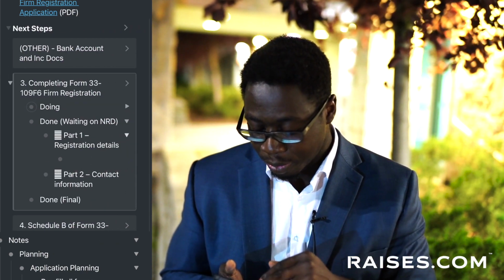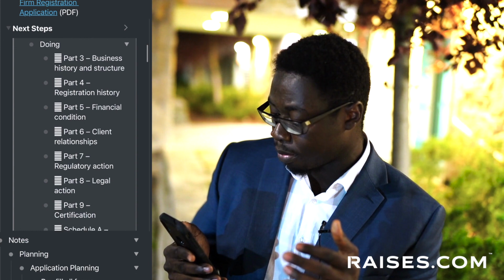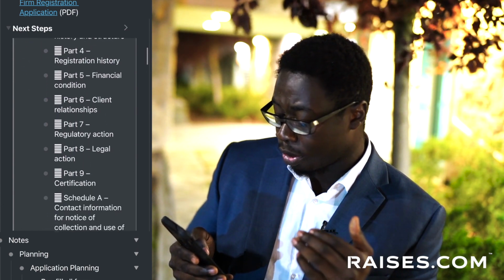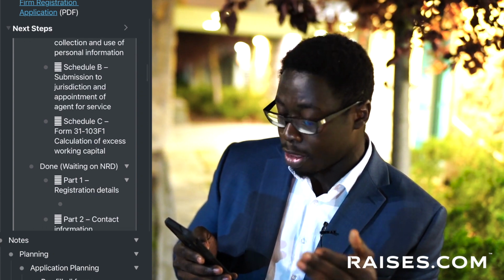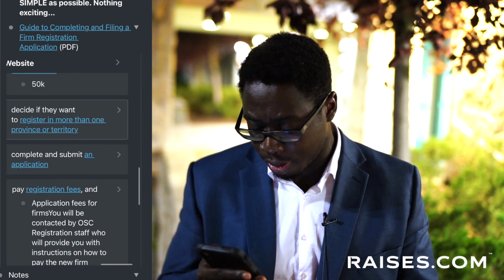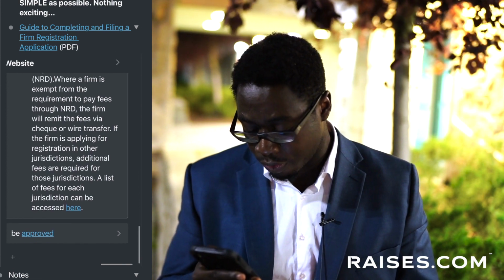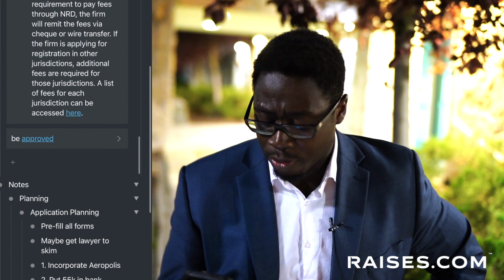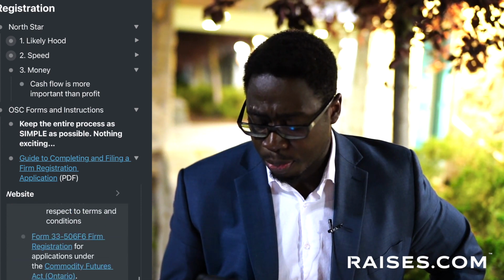How to Create a Broker Dealer in Canada (Step by Step) - Natu Myers of Raises.com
📈 To create real estate/M&A funds in 14days & raise +$10m
to learn how it works

📞 Raising capital to buy a business or real estate?